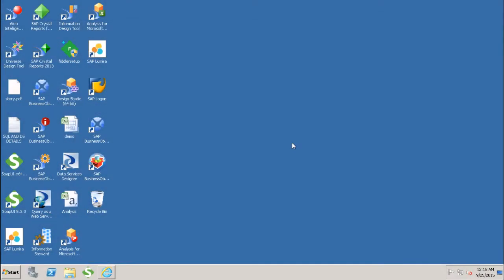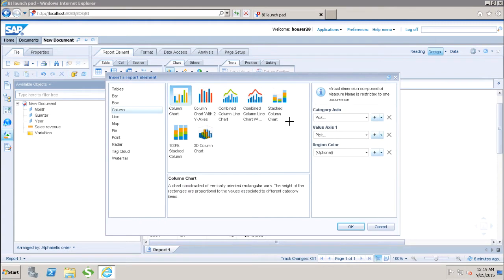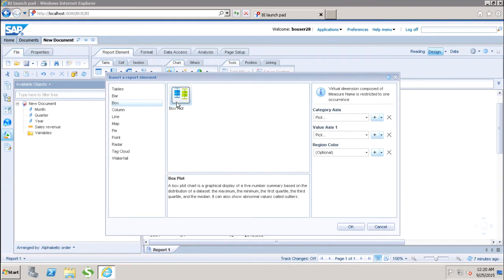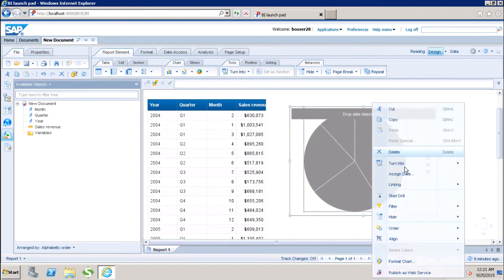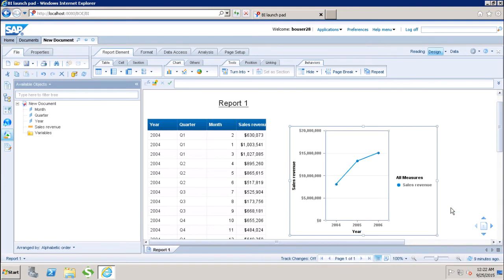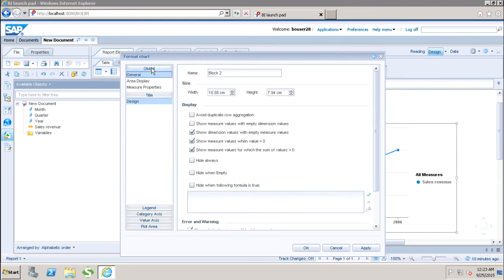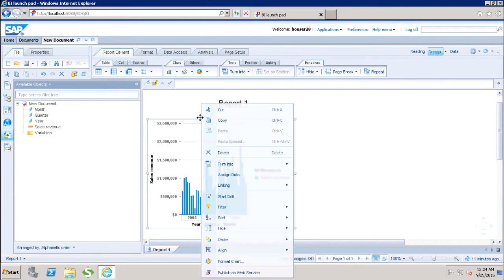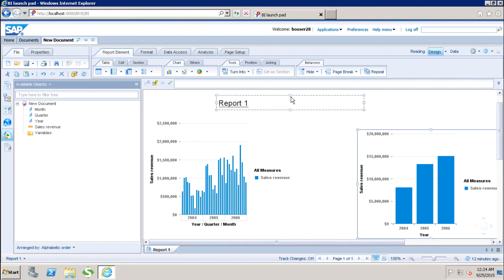SAP Webi - Charts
Lecture By: Neha Gupta, Tutorials Point India Private Limited.